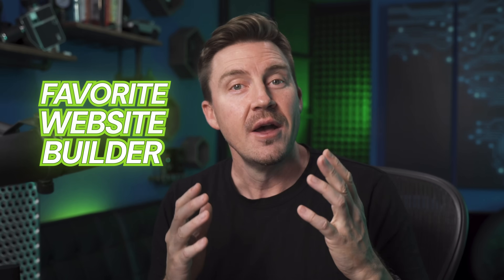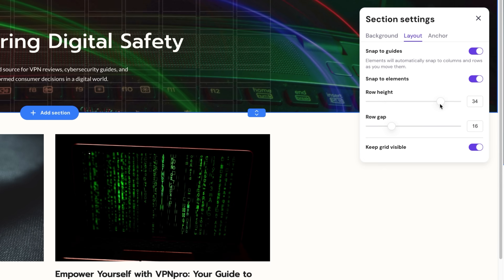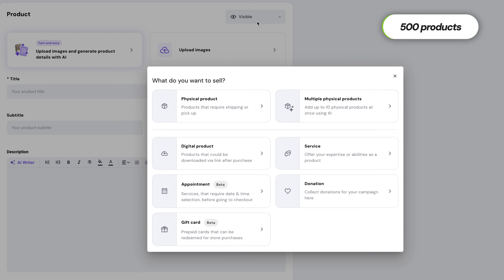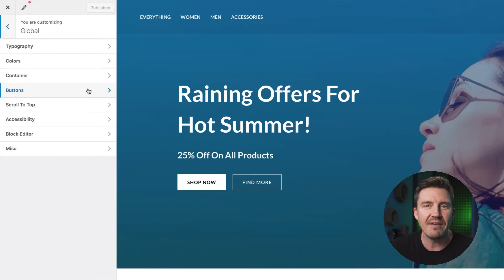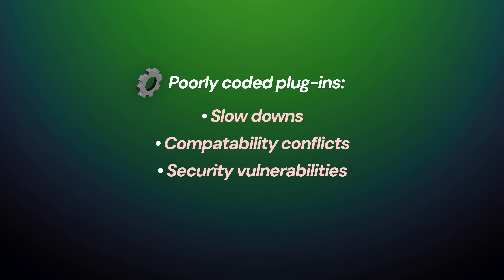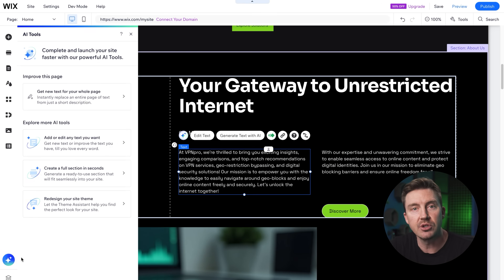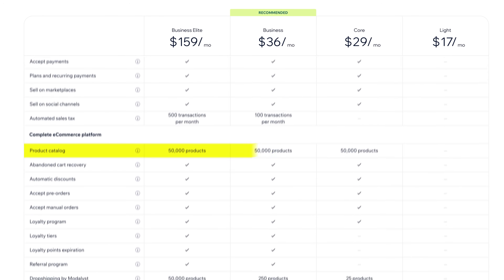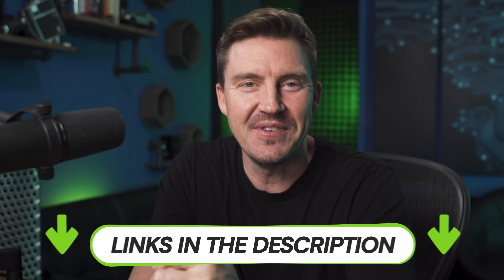Best Website Builder | The ACTUAL Top 3 website builders [TESTED]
🔥👇 Grab the Best Website Builder Options for the BEST Price! 👇🔥

I’m sharing my top 3 best website builder options in 2026, Hostinger, WordPress, and Wix, so whether you’re starting a blog, business, or portfolio, you’ll know exactly which one’s right for you…

\\TIMESTAMPS//
0:00 Intro
0:31 Hostinger AI website builder!
2:06 How much does Hostinger cost?
2:31 Hostinger Website Builder templates
3:05 What limitations does Hostinger Website Builder have?
4:31 Hostinger WordPress Website Builder!
6:33 Hostinger WordPress plugins
7:33 What features does Hostinger WordPress offer?
8:18 Wix website builder!
10:04 How much does Wix cost?
11:23 Conclusion: Which is the Best Website Builder?